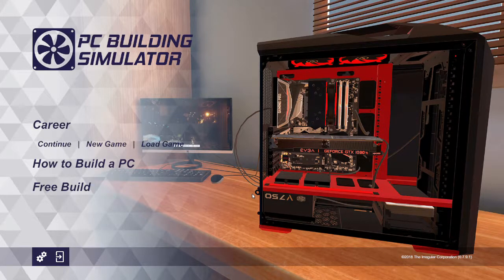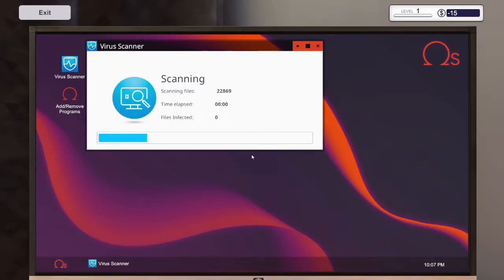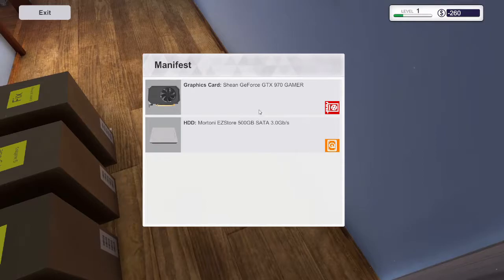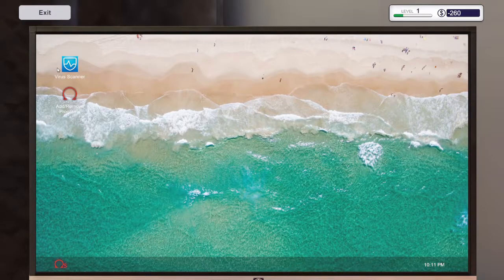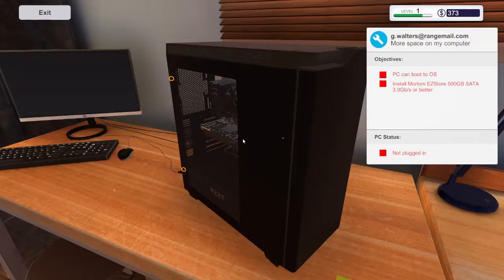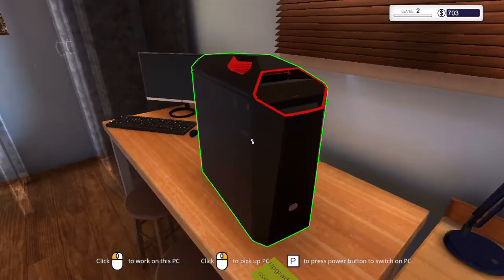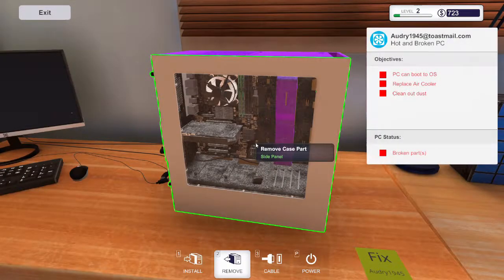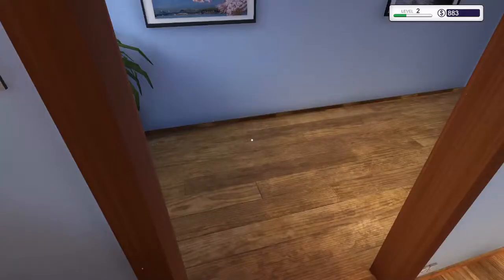PC Building Simulator episode 1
I play PC Building Simulator.